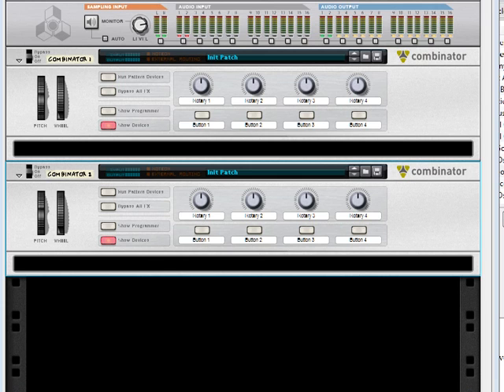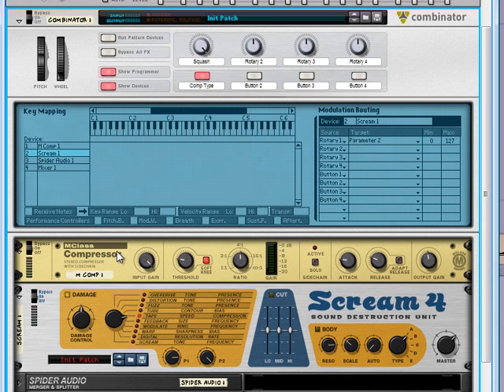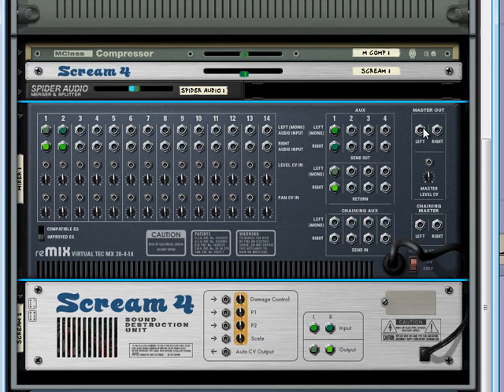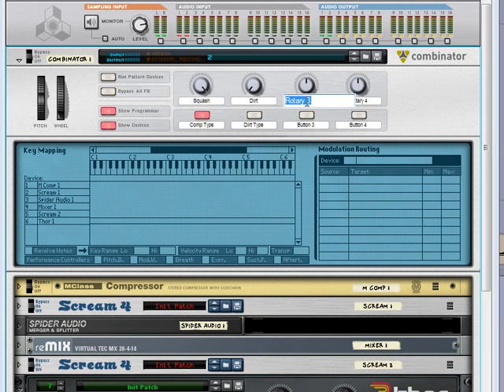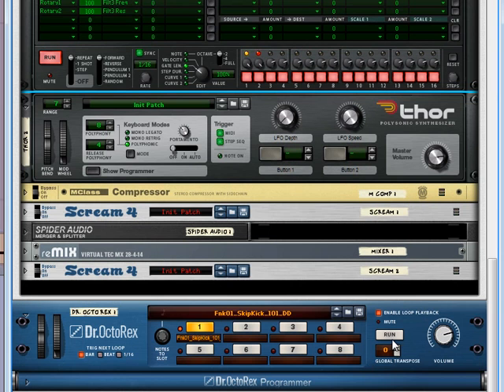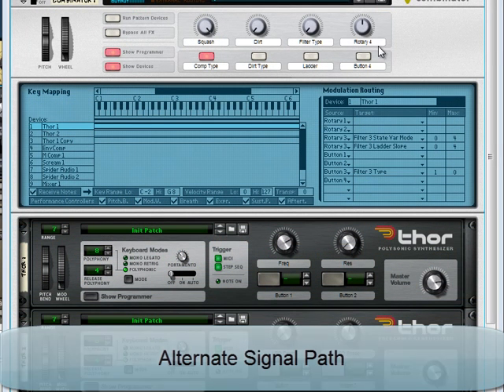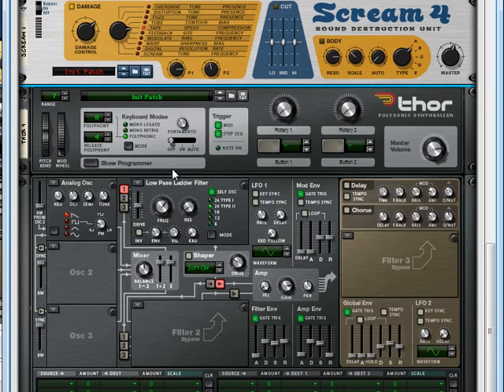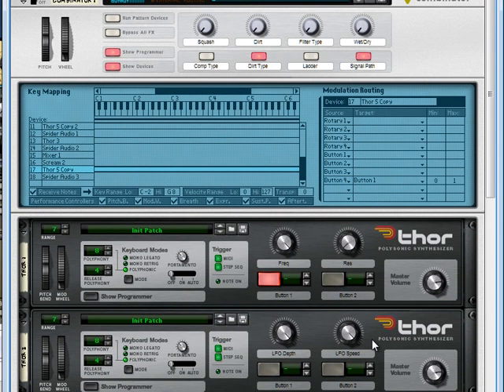Reason Wizardry - Build Your Own Pulveriser Compressor!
Reason Wizardry is a series of advanced Reason sound design tutorials that was previously delivered to subscribers on a monthly basis. This video is from the July 2011 issue.

00:00 Intro
01:50 Compression
15:41 Distortion
22:34 Filter
28:25 LFO
35:43 Envelope Follower
40:06 Alternate Signal Path and Summary